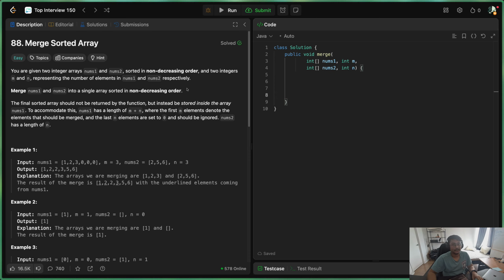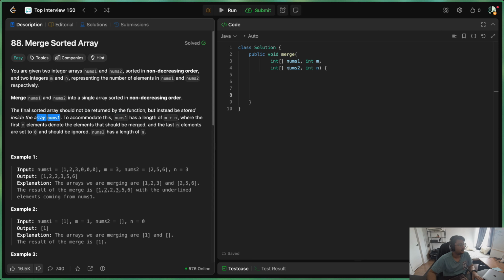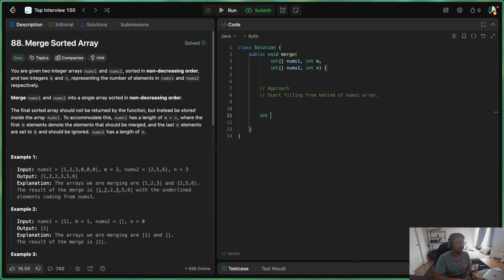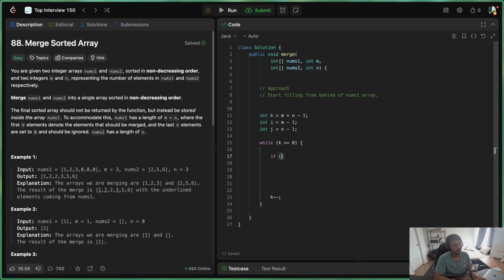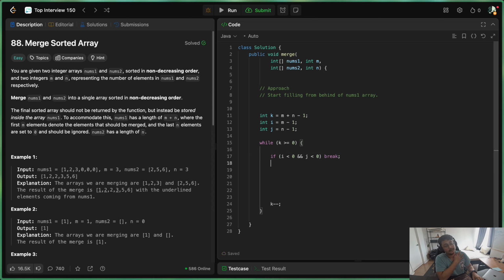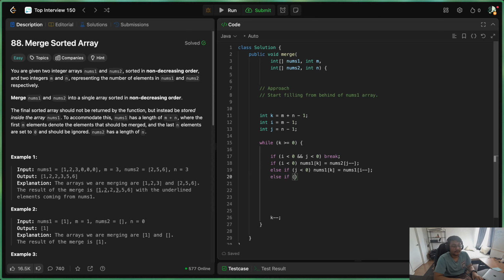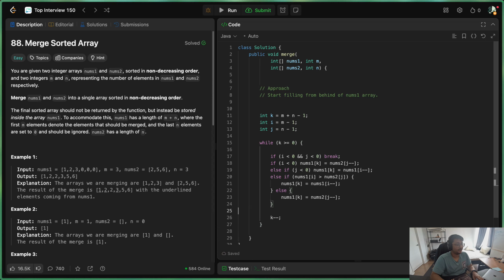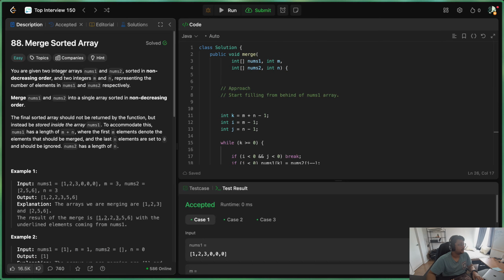LC-150.1 Merge Sorted Arrays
In this video, I solve the problem merge sorted array, from the Leetcode 150 Top Interview Questions.